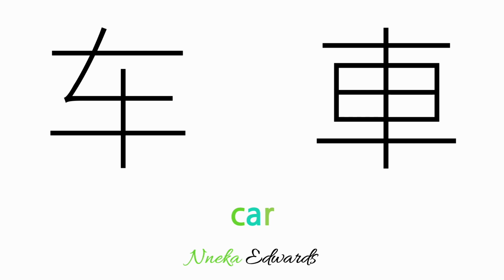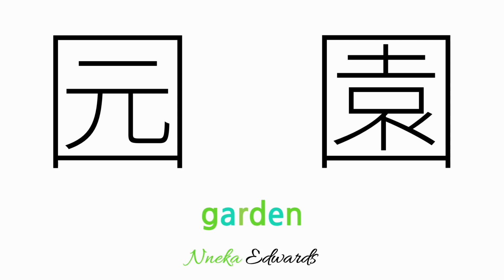Simplified & Traditional Chinese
In this video you can learn about the difference between simplified and traditional (aka complicated) script ...